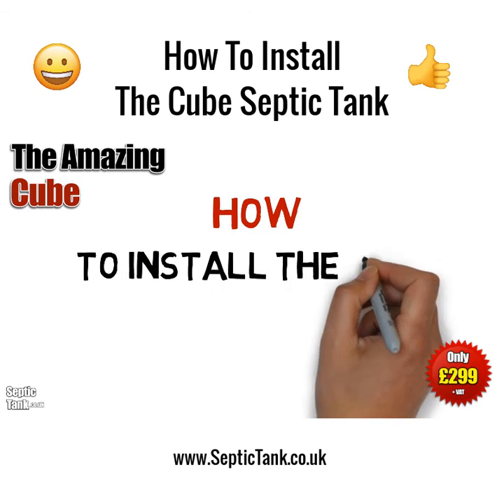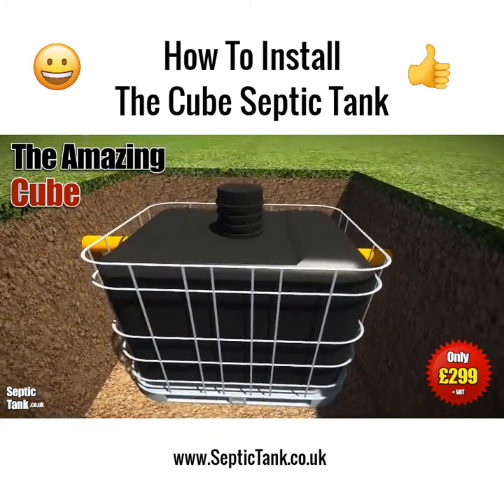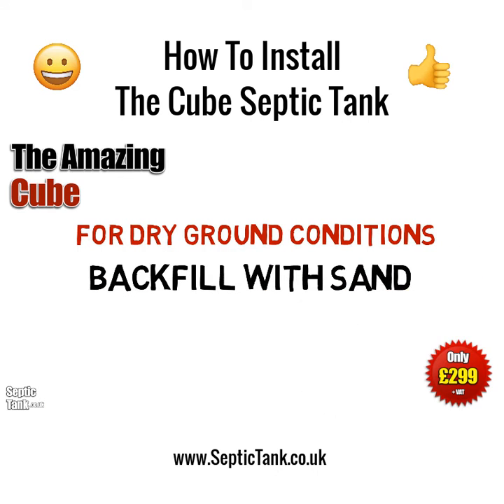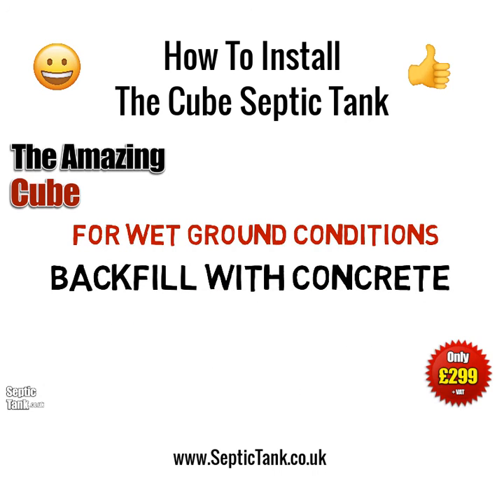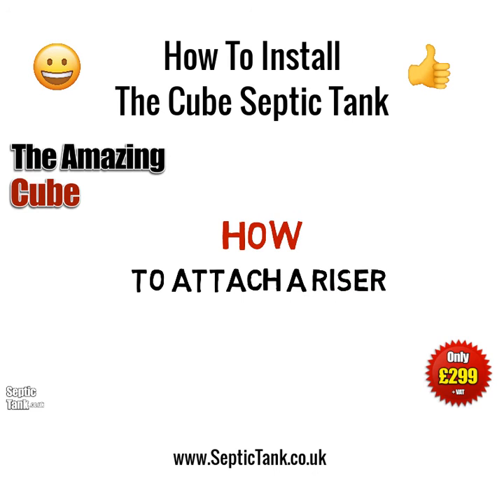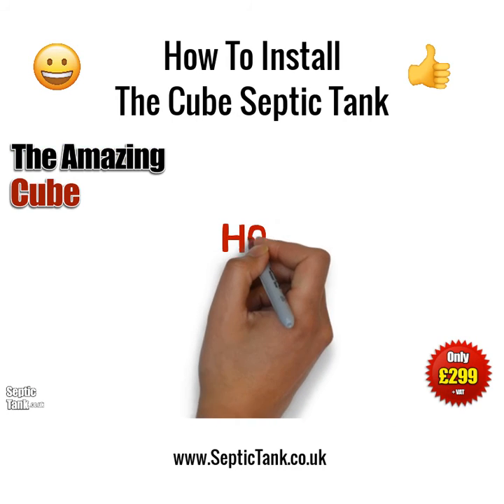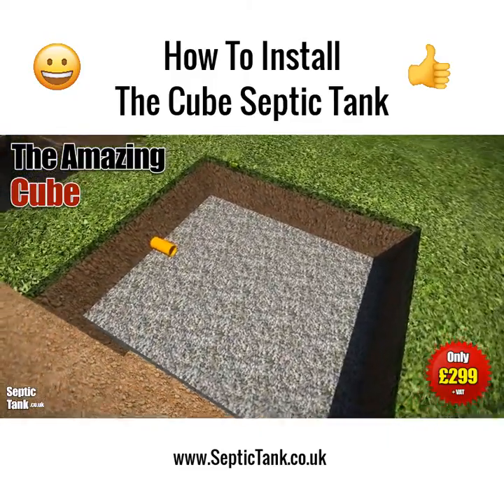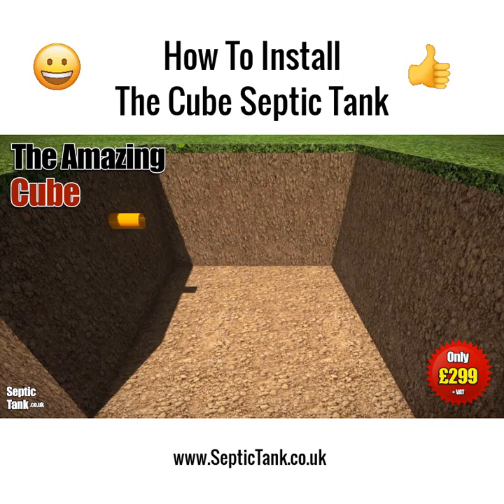How To Install The Cube Septic Tank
This video will show you just how easy the cube septic tank is really easy to install.